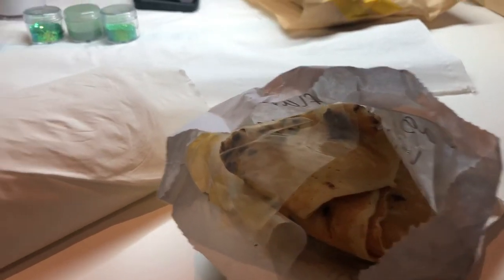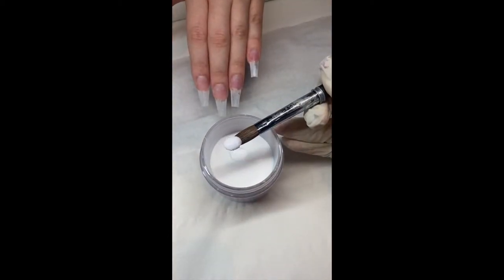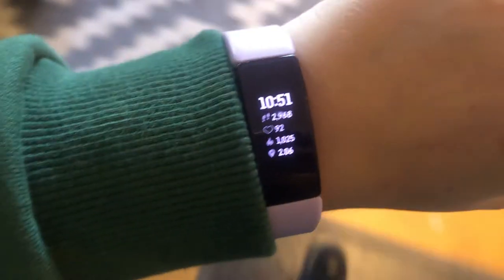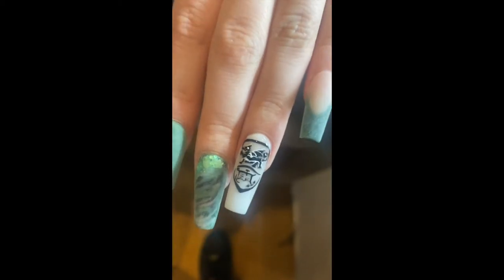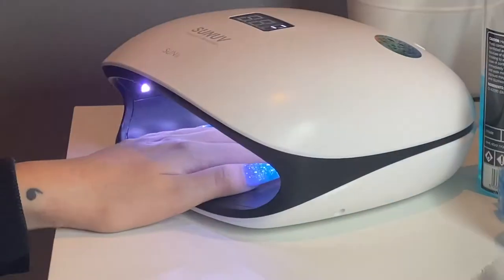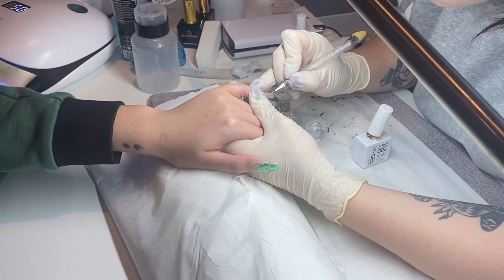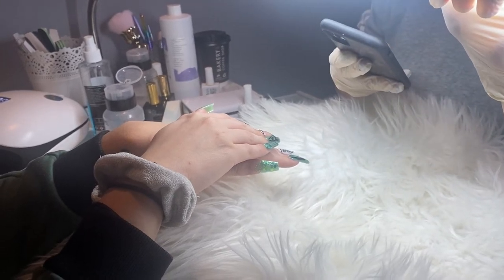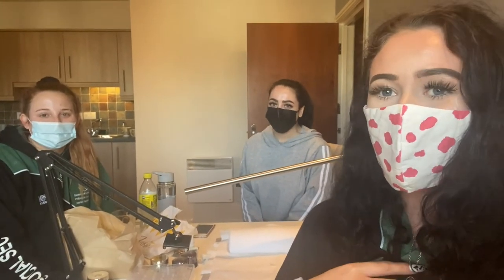Behind the scenes of our nail TikTok- Swansea University Aerial Sports Club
Hi everyone,

Please enjoy this behind the scenes video of our Swansea University/ Aerial Sports themed nails.